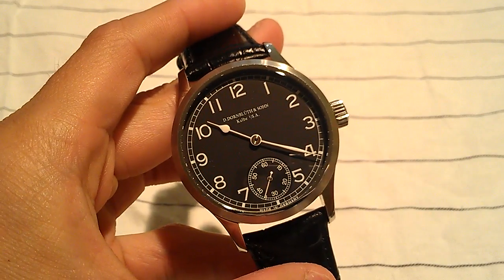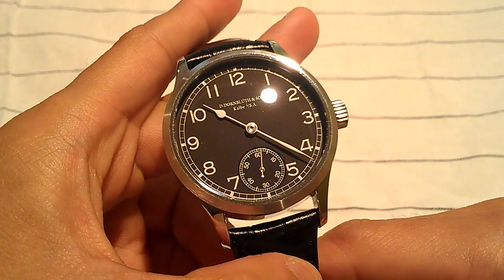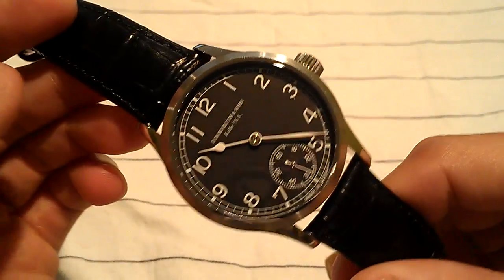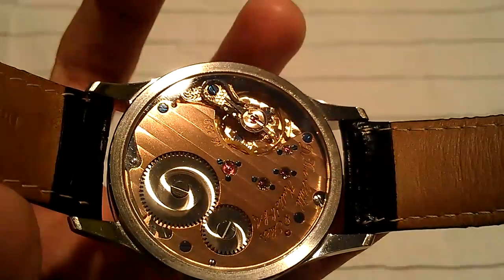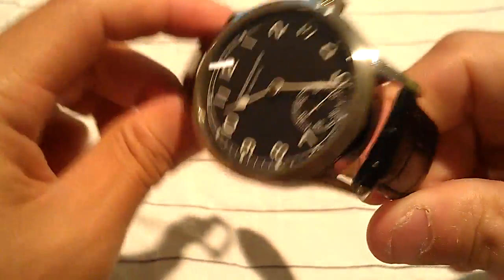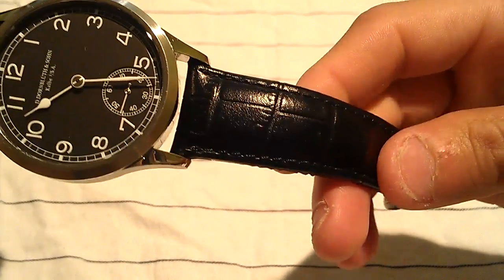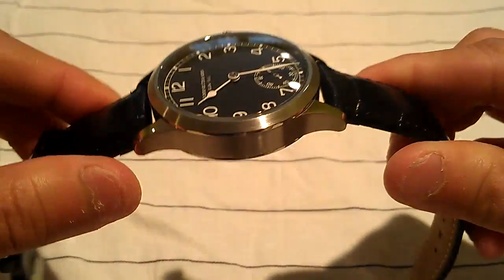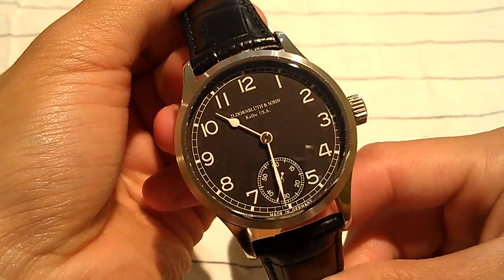Dornbluth & Sohn (Dornblueth) Caliber 99.0 Watch Review - Model: 99.0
This is a German-made luxury watch from Dornbluth & Sohn, based in Kalbe, Germany. Details are top-notch, with rose gold plated movement, three-quarter movement plate, hand-engraving, and details on the movement as seen from the exhibition caseback. Easy to read, and just a nice all-around casual watch for those who prefer smaller brands. Not many are made annually, and the probability of seeing one is much smaller than seeing someone with a Rolex.